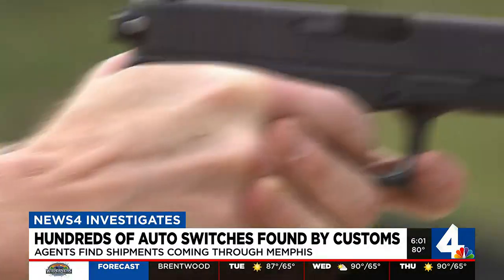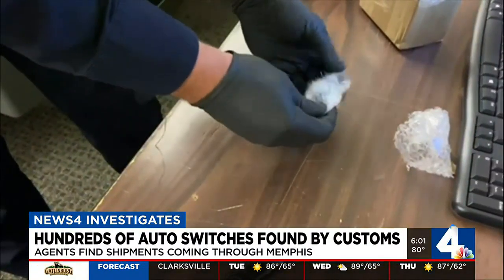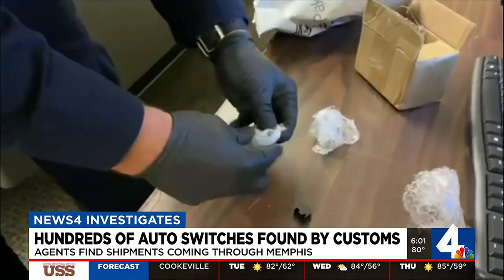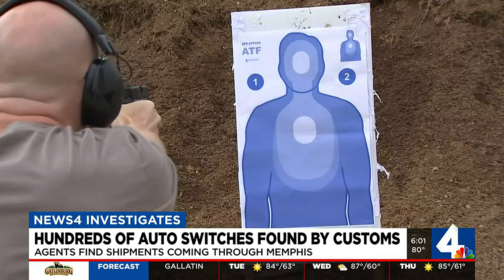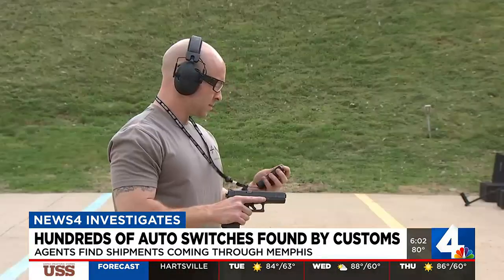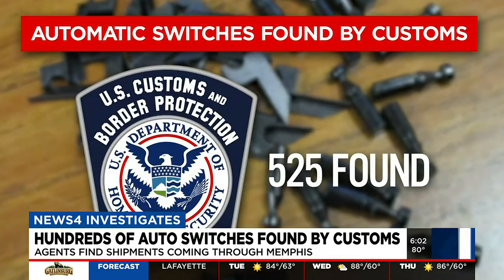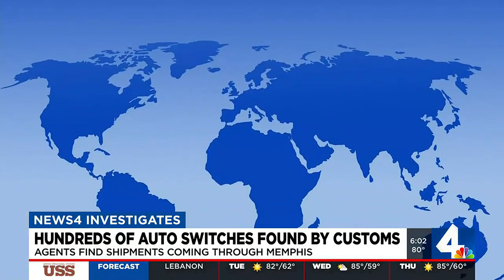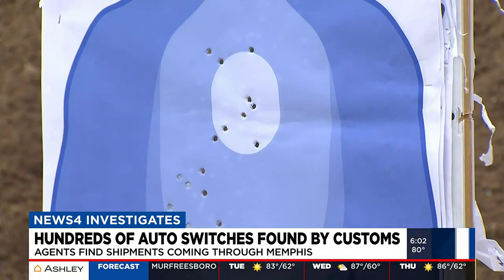Hundreds of auto switches found by customs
Glock switches are turning pistols into machine guns. Hear how the devices are being smuggled into Tennessee.